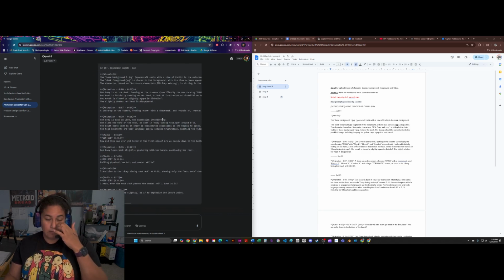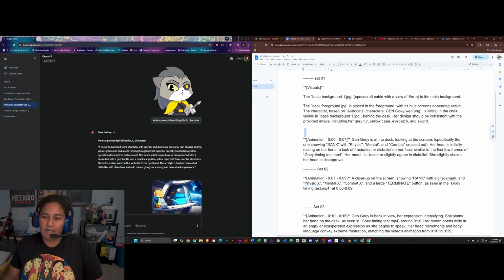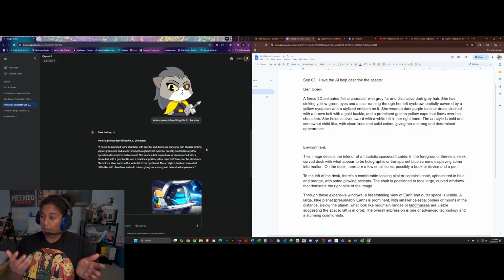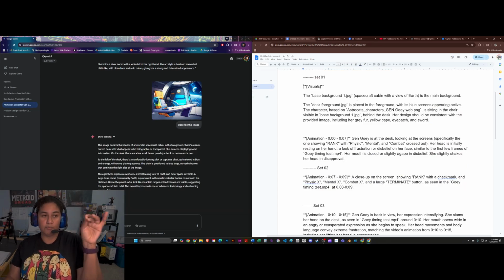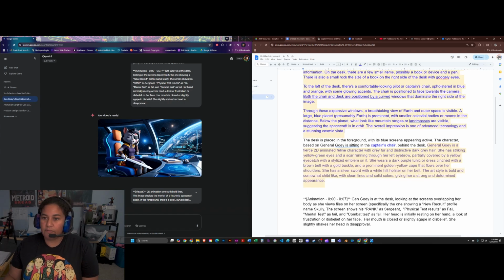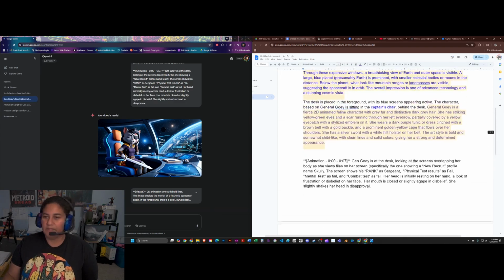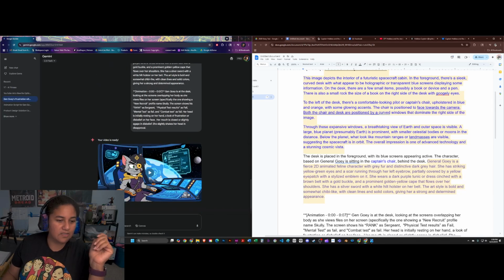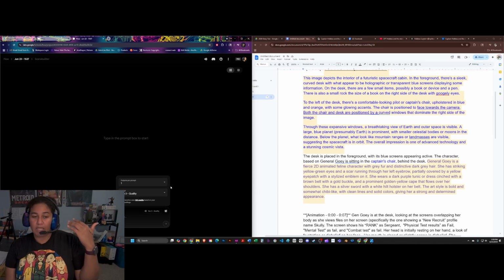Production Notes : Testing Gemini Text to Video production flow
Hey everyone! Today is a super exciting day because I'm taking my very first steps into the world of AI, and I'm bringing you along for the ride! My tool of choice for this project? None other than Google Gemini's Video Veo – either version 2 or 3, we'll see which one works best. This has already been a massive learning curve, and I can't wait to share my progress and everything I've figured out so far. I really hope you join me on this journey into AI creativity!